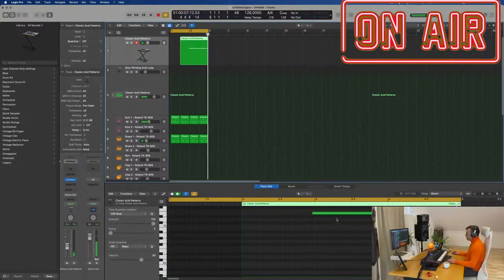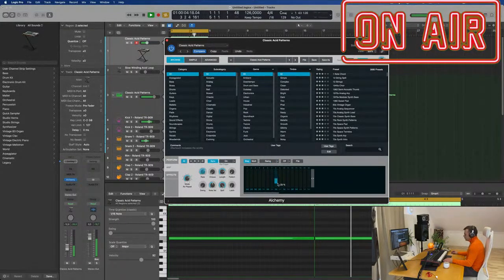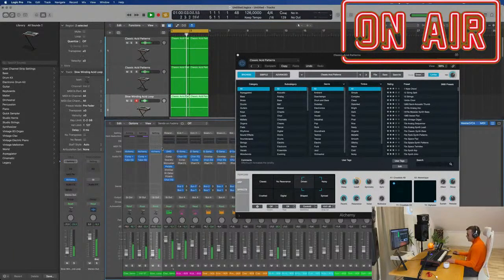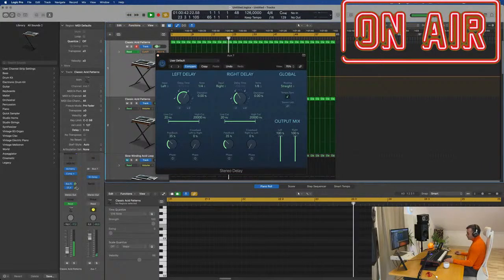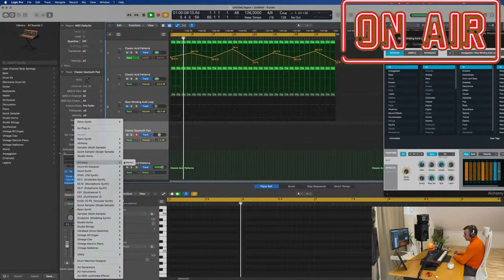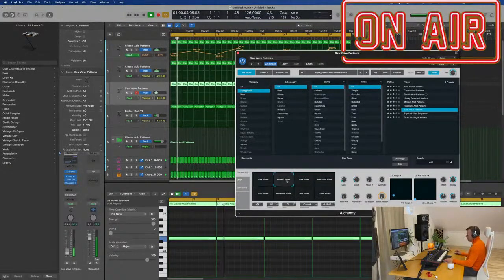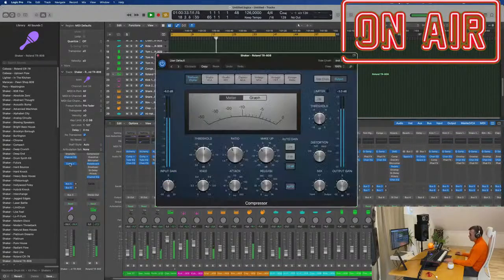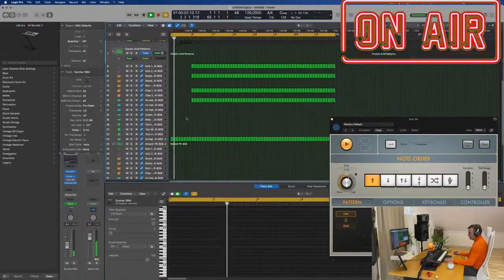Producing ACID TECHNO - TB303 Tribute + Templates: LEMT 303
How to make ACID TECHNO Ableton Template, Logic Pro X Project, FL Studio FLP + Samples and MIDI files

Learn how to make ACID TECHNO that sounds like a TB303 by watching our free live tutorial and study the Template for Logic Pro, Ableton, Fl Studio or the sample pack from the session to practice what you have learned. The Live Electronic Music Tutorials give everyone the opportunity to learn music production at their own pace anytime anywhere. Unlock the secrets of electronic music now.

In this episode we will give you the best EDM tips on how to make the Classic Roland TB303 sound in your own track. We will use the techno kick samples from the TR909 and the acid bassline to create a thundering techno rumble. Get the template and quickly learn to make techno arrangement tutorial with this video. You can make the acid 303 sound with many different plugins, we decided to use the very versatile alchemy synth.

Chapters:

0:00 Introduction
2:20 Basic Techno beat with a Roland TR909 (Techno Kick, Snare and high hats)
2:50 Programing a TB 303 ACID PATTERN using Alchemy Synth
4:13 Using glide to create the squelchy acid techno feel
7:48 Adding sidechain and analog tube EQ
9:20 Creating a classic TB303 Rolling Bassline
12:25 Progaming classic techno percussions
14:31 Programming filter automations to the main ACID Line
21:45 Recording a background pad
23:50 Creating an layer mid bass
26:10 Programming more percussion from the Roland TR808 Samples
27:45 Creating and designing a Melodic Techno Arpegiator
31:41 Building the song intro
33:47 Final Thoughts

 logic pro x templates logic pro x tutorial how to make electronic music live music production producer pov techno hardware jam